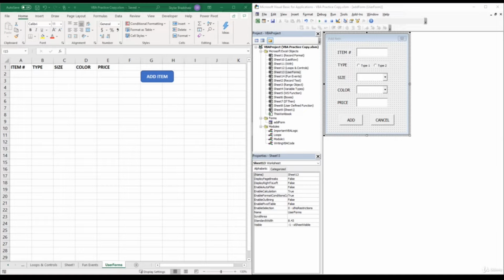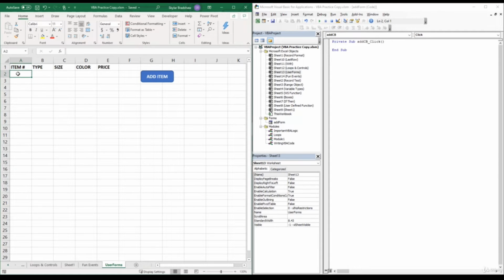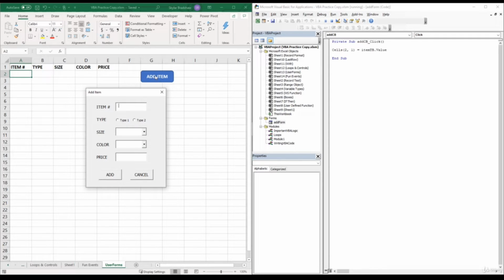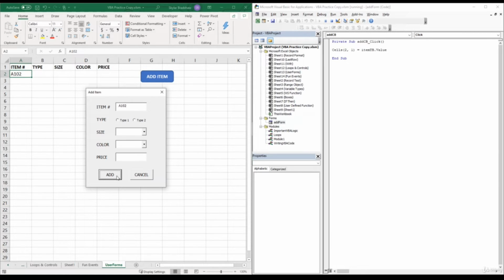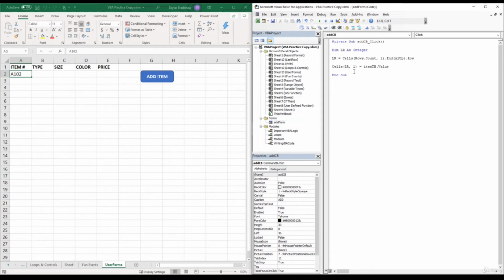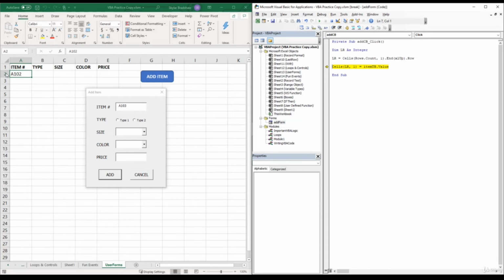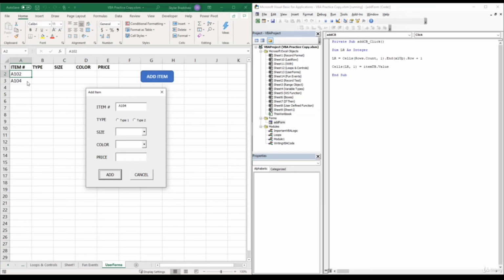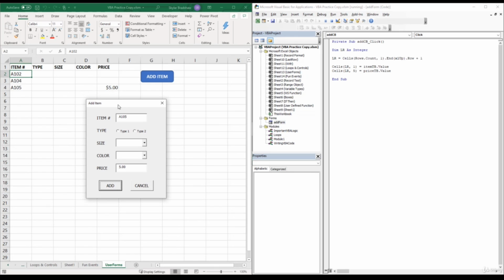4. Passing TextBox Values to Desired Cells